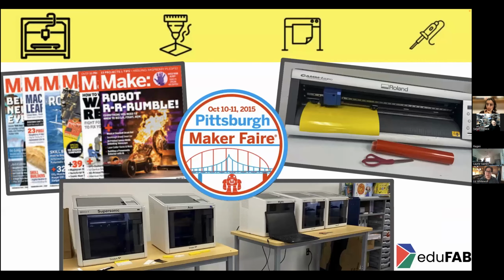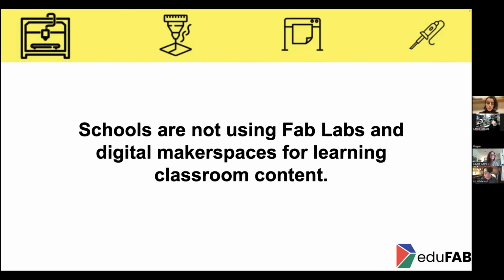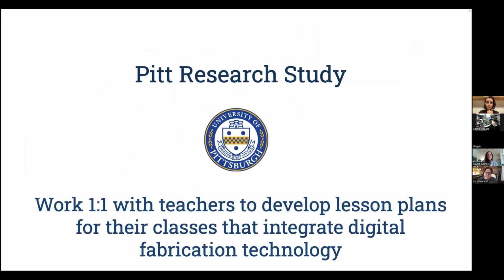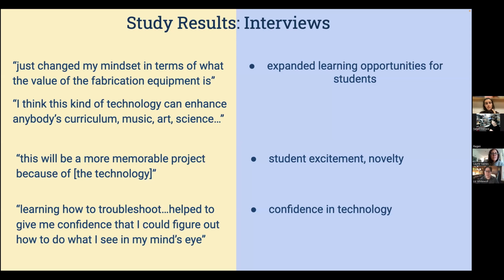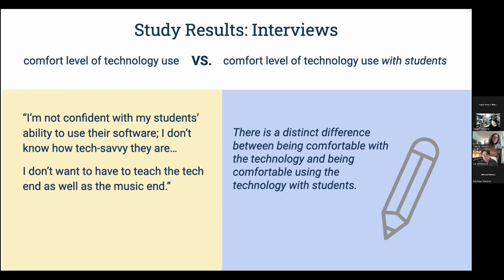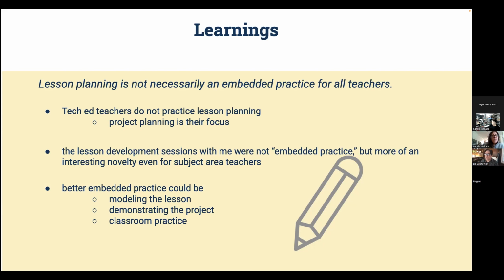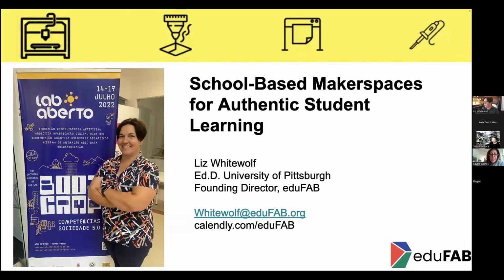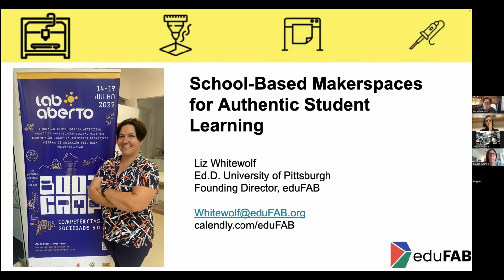School-Based Makerspaces for Authentic Student Learning | Jan. 2023 Fab Educators Summit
As schools are adding makerspaces with digital fabrication equipment at a rapid pace, how are teachers using these innovative technologies with their students to teach classroom content? I will present my dissertation research through the University of Pittsburgh and share my learnings, theory of improvement, and recommendations for authentic integration of this toolset.